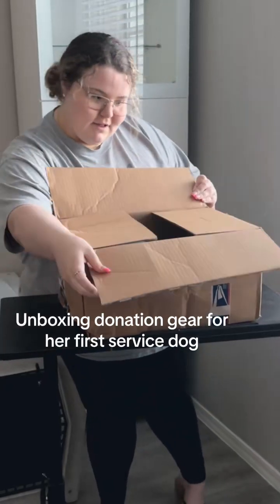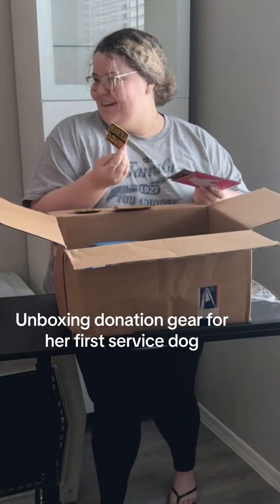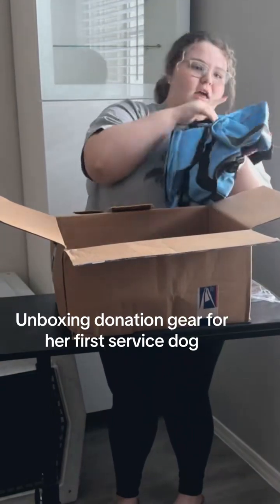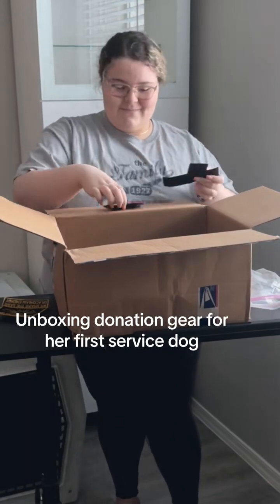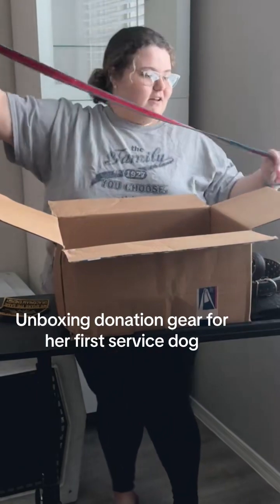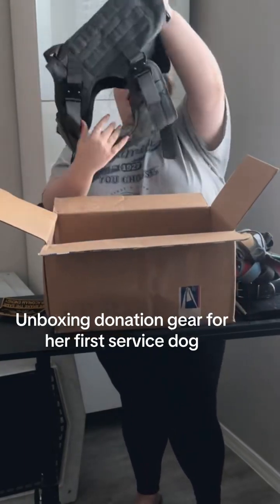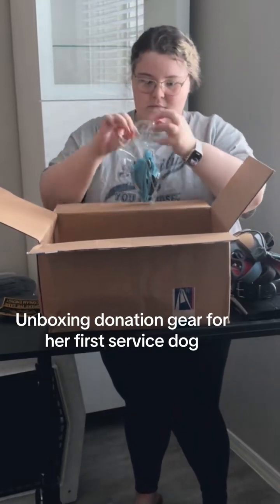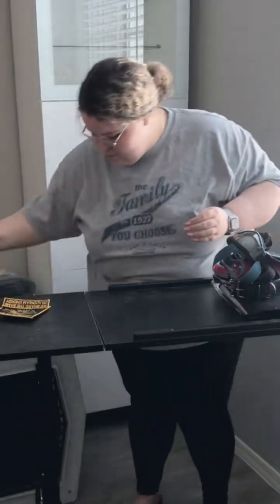Thank you so much! While still camera shy, is so excited for her new gear! The GoFundMe is still up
Thank you so much! While still camera shy, is so excited for her new gear! The GoFundMe is still up for training costs if you’d like to contribute 🖤 ⛧